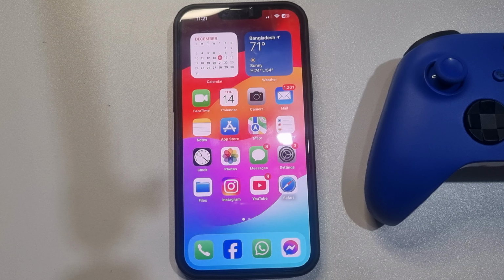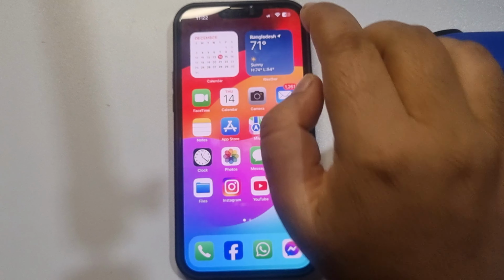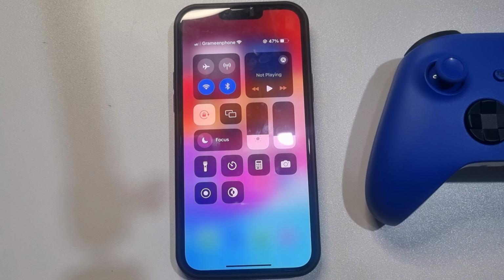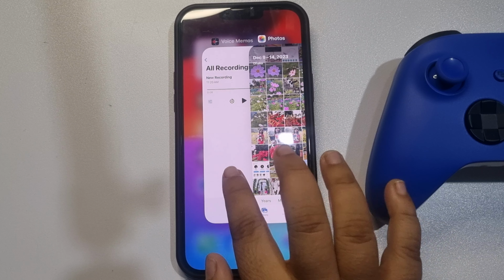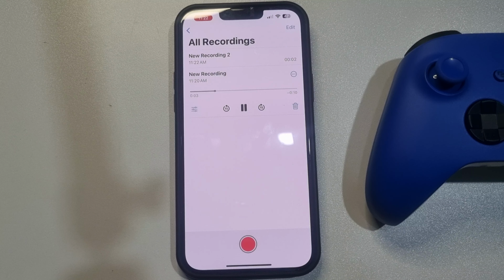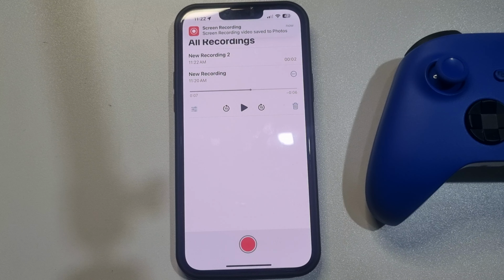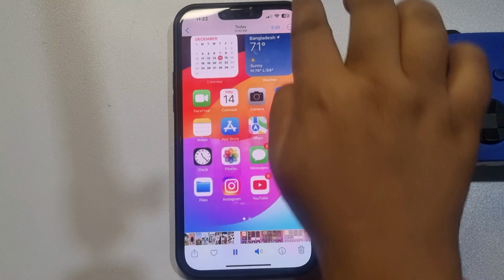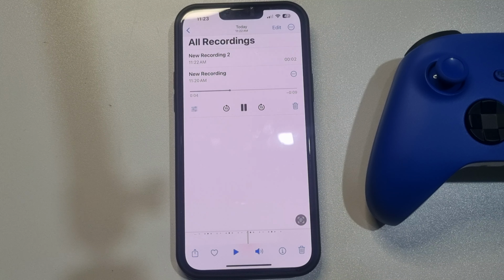How to Record internal Audio on iphone without any apps 2024 [ update ]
Wondering how to record internal audio on your iPhone without any apps? This video will show you how!